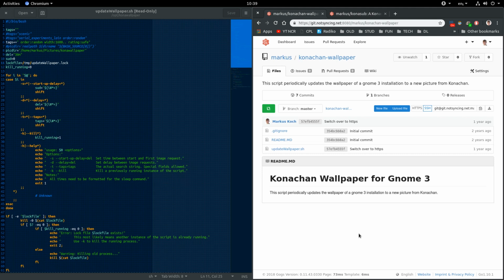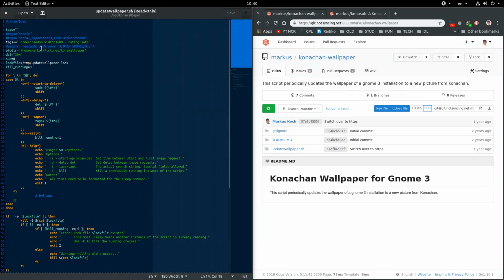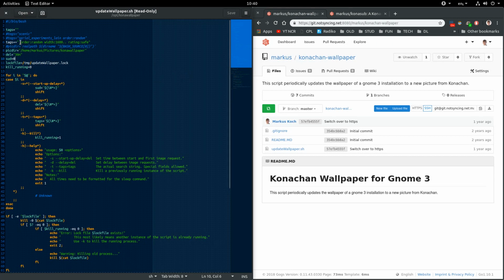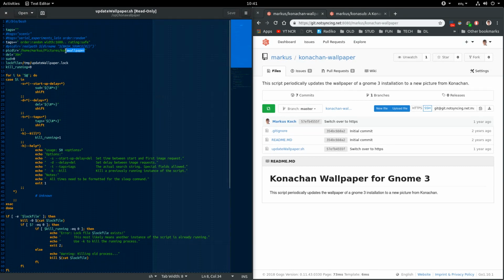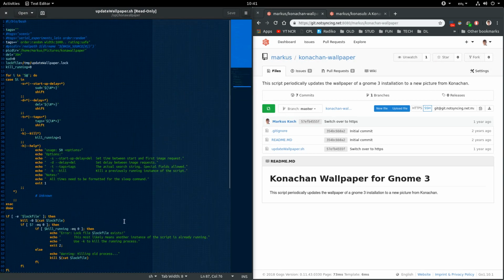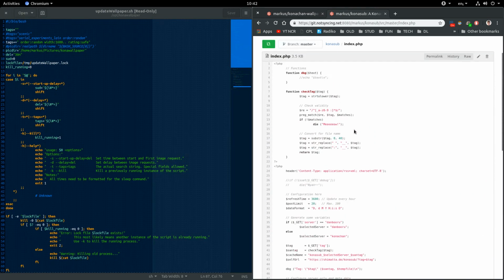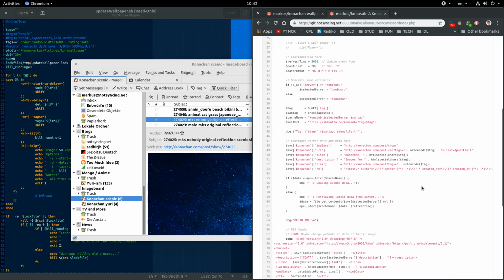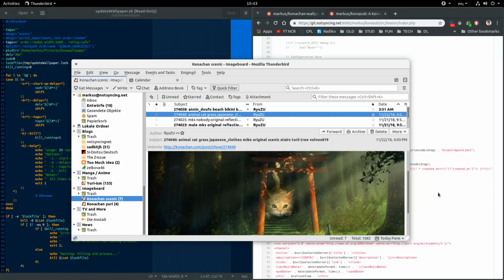Konachan Gnome 3 Wallpaper and RSS - Personal Projects Advent Calendar 2018 Day 25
By the way, I use Arch.